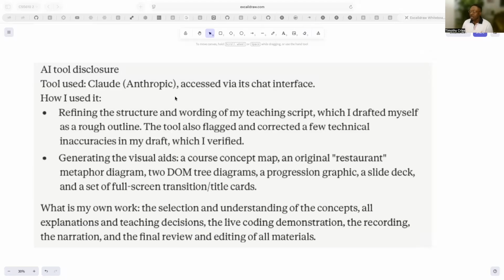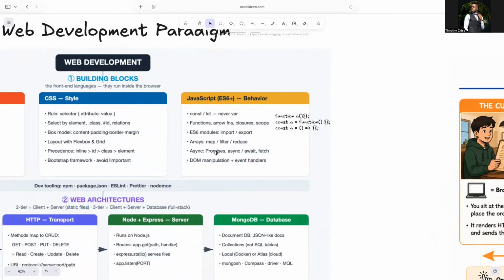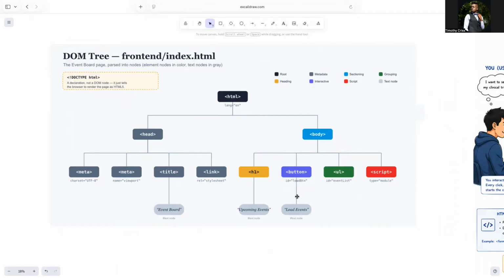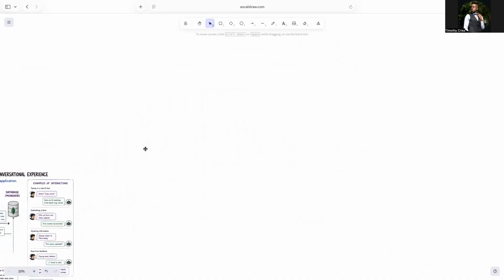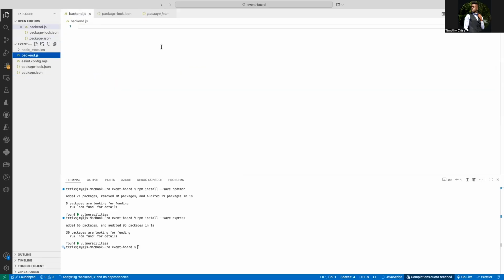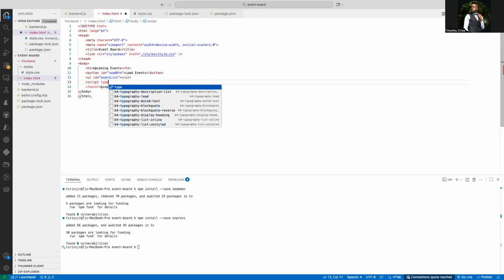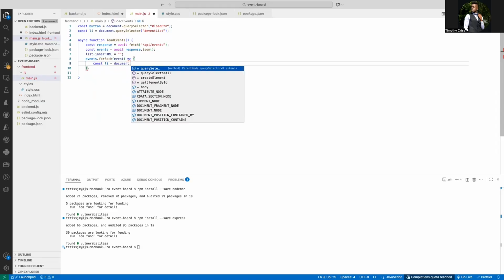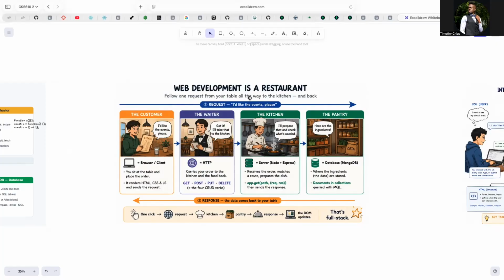Midterm Evaluation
In this video, I conducted my midterm evaluation for the CS5610 Web Development course at NEU for the Summer of 2026 semester.